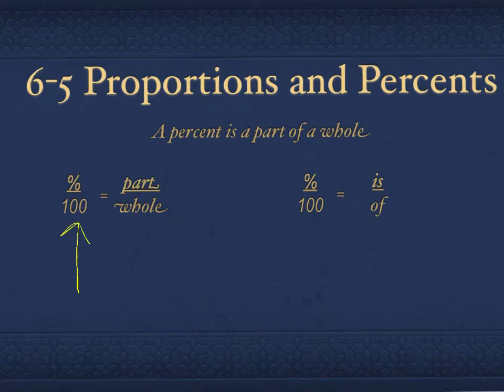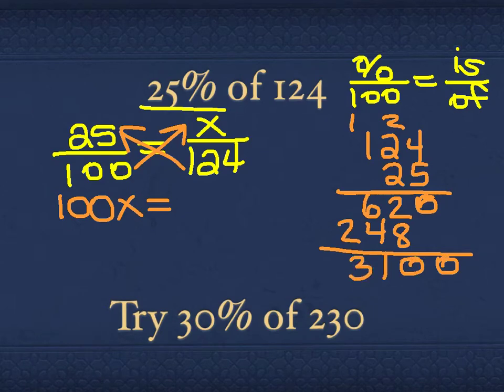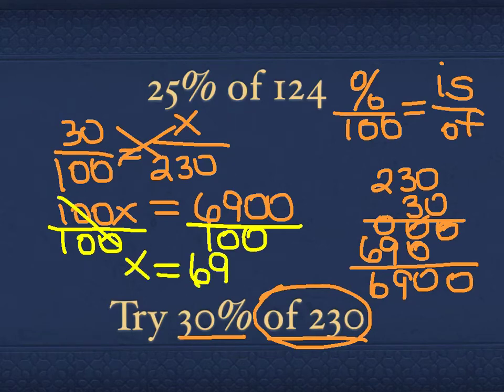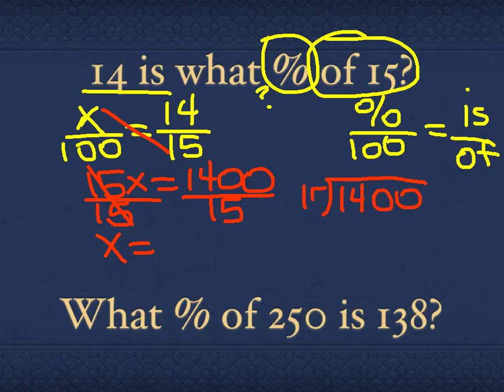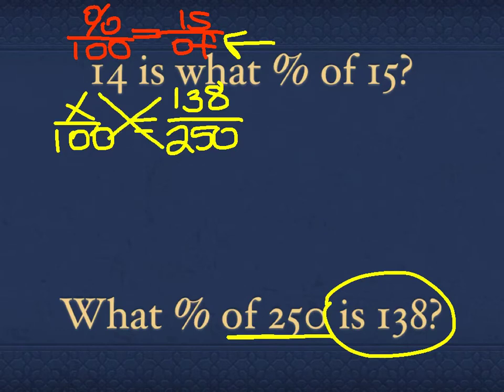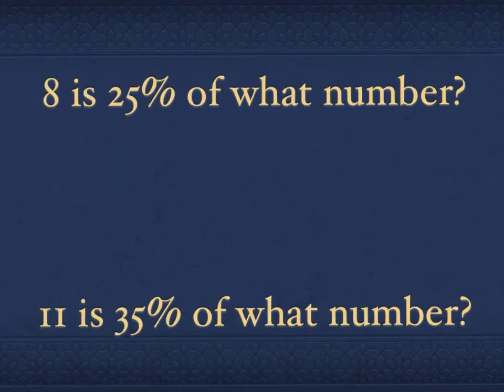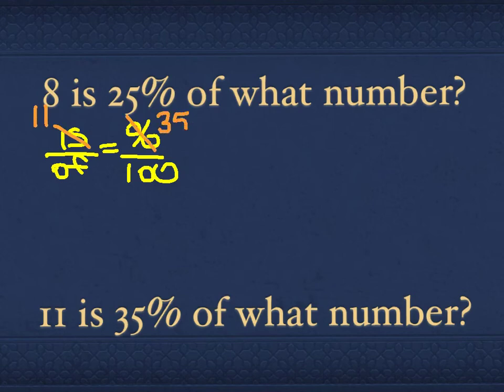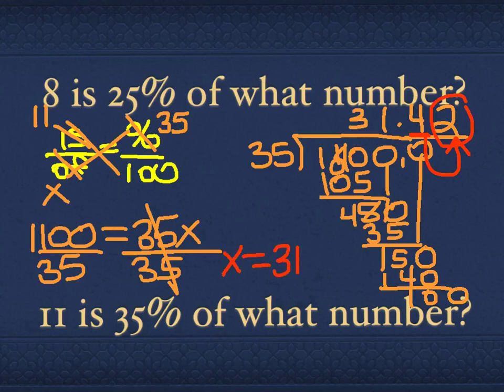6-5 Proportions and percents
6-5 Proportions and percents